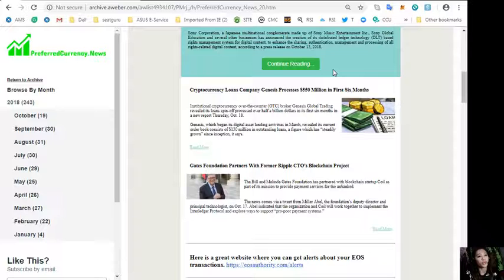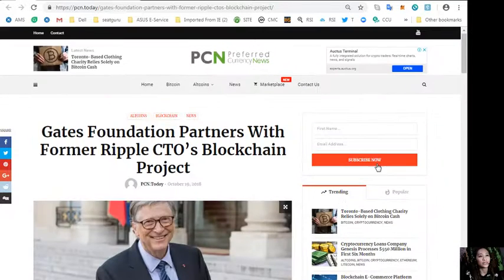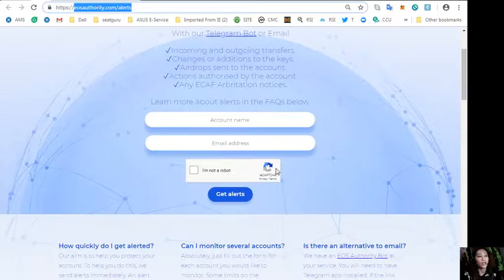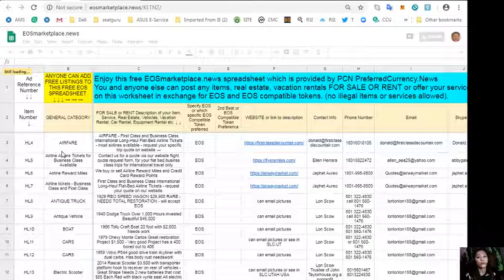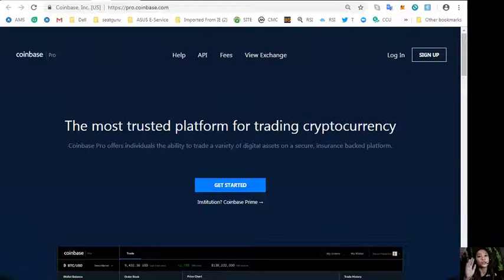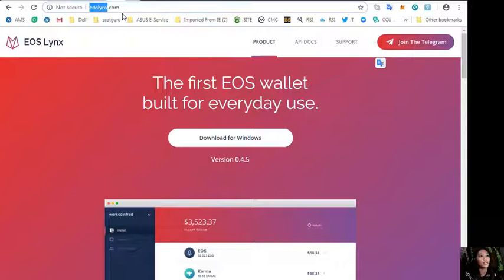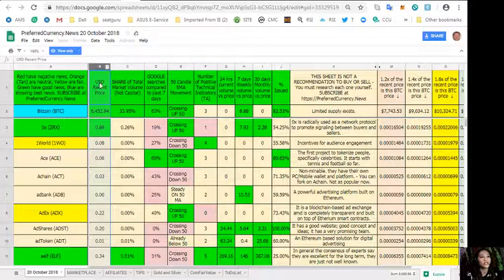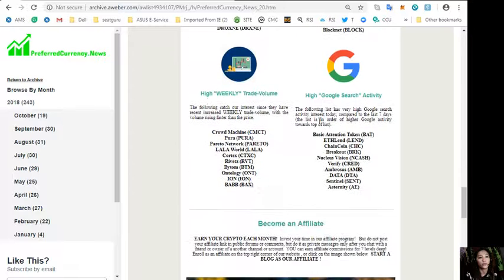PCN TODAY: Gates Foundation Partners With Former Ripple CTO’s Blockchain Project